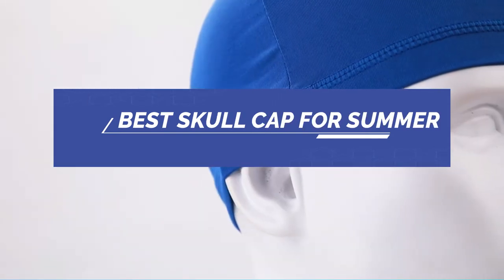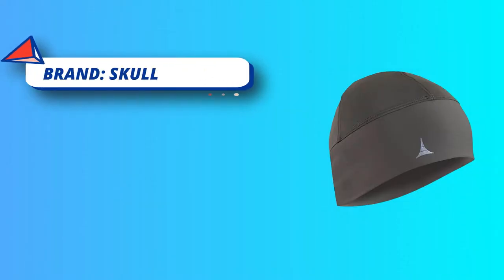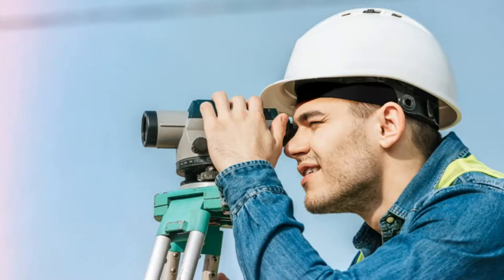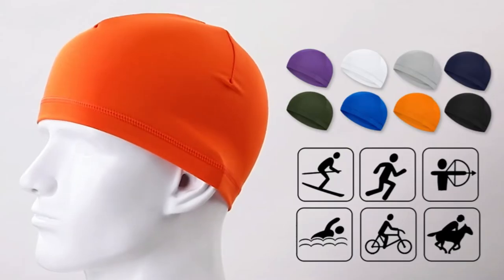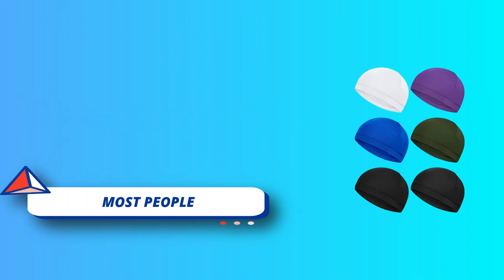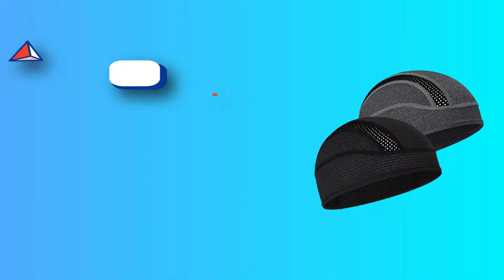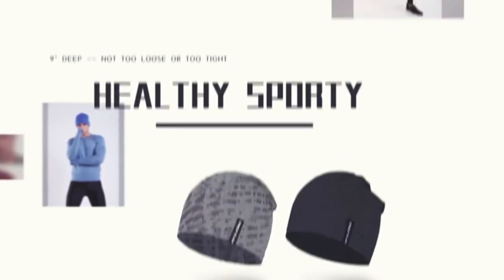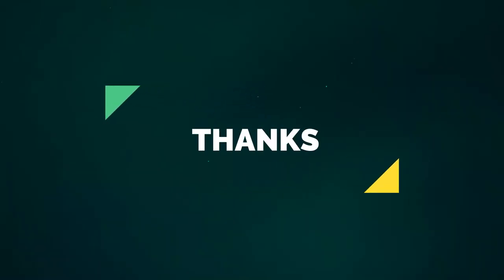Best Skull Cap For Summer for Motorcyclists, Bikers and Runners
When looking for the best skull cap for summer activities like motorcycling, biking, and running, you'll want a cap that provides excellent moisture-wicking, breathability, and sun protection. Here are some features to consider when choosing the right skull cap:

1. Material: Look for a skull cap made from lightweight, moisture-wicking, and breathable materials such as polyester, nylon, or a blend of performance fabrics. Avoid heavy and thick materials that may trap heat and sweat.

2. Moisture-wicking properties: A good skull cap should be able to wick away sweat and moisture from your skin, keeping you dry and comfortable during your activities.

3. Ventilation: Ensure the cap has adequate ventilation, such as mesh panels or perforations, to allow air circulation and heat dissipation.

4. Sun protection: Look for a skull cap with UPF (Ultraviolet Protection Factor) to shield your scalp and forehead from harmful UV rays.

5. Size and fit: Choose a cap that fits snugly but comfortably on your head, without being too tight. Consider adjustable straps or elastic bands to customize the fit.

6. Flat seams: Flat seams reduce irritation and chafing, which is especially important during long rides or runs.

Based on these criteria, some popular skull caps for summer activities are:

1. Halo Protex Skull Cap: This cap features a lightweight and breathable fabric with a built-in sweatband to keep sweat away from your eyes. It also offers UPF 30+ sun protection.

2. Headsweats Coolmax Skull Cap: Made from Coolmax fabric, this cap is designed to wick moisture and dry quickly. It's lightweight and has mesh panels for extra ventilation.

3. Under Armour Men's Skull Wrap: Constructed with a blend of polyester and elastane, this cap offers a secure fit and moisture-wicking properties. It also has UPF 30+ sun protection.

4. Craft Active Skull Hat: Crafted from a moisture-wicking fabric with a soft feel, this cap provides excellent sweat management and breathability.

5. Pearl iZUMi Transfer Lite Skull Cap: With a blend of polyester and elastane, this cap offers a comfortable fit and moisture-wicking capabilities. It has a minimalistic design and is ideal for warm weather.

Remember, the best skull cap for you will depend on your personal preferences and head size. It's a good idea to read user reviews and check sizing guides to find the one that suits you best. Additionally, consider any specific features you may need for your particular activity, such as helmet compatibility for motorcycling.

►What we do◄ Our team analyzes lots of Best Skull Cap For Summer reviews that are designed for different kinds of users. We also take expert's suggestions to make the list of the Skull Cap For Summer We will take into consideration quality, features, and price; so you can decide which device is best for you. We hope our findings will help you find the best Skull Cap For Summer for the money.